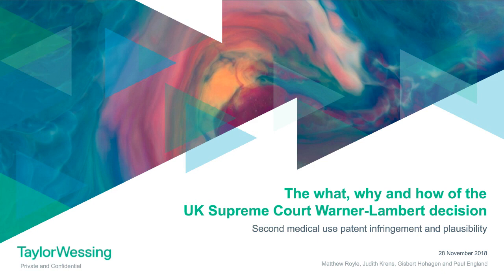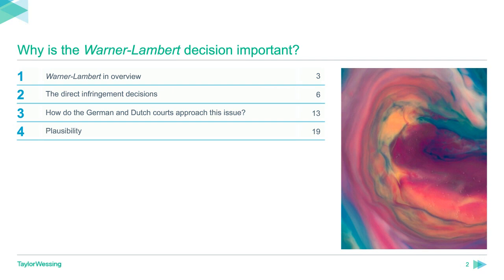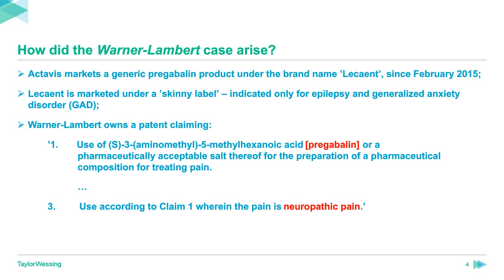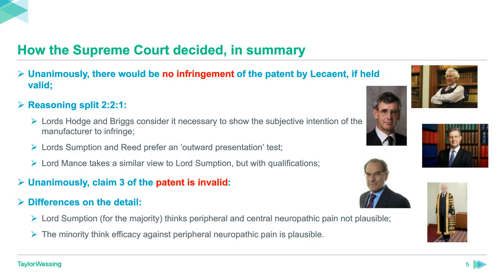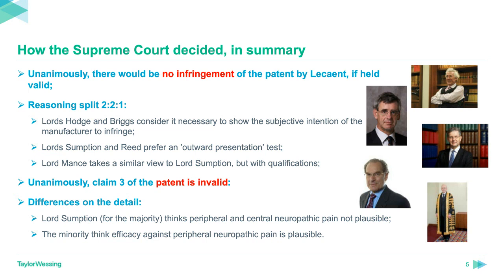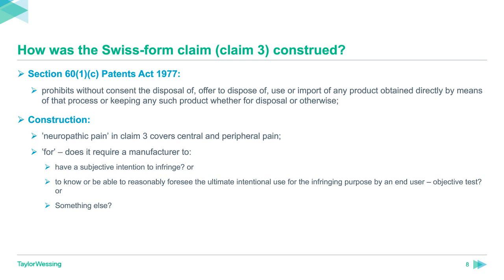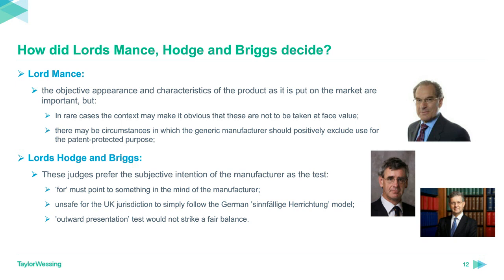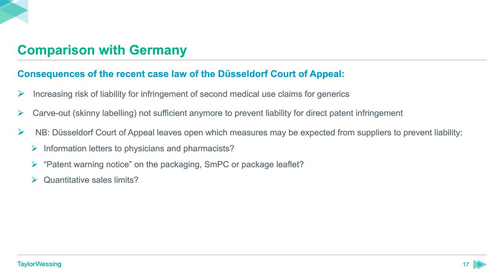The what, why and how of the UK Supreme Court Warner-Lambert decision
We look into the Supreme Court's judgment in Warner-Lambert v Actavis & Others which is expected to be its second far-reaching decision on patent law in less than eighteen months.